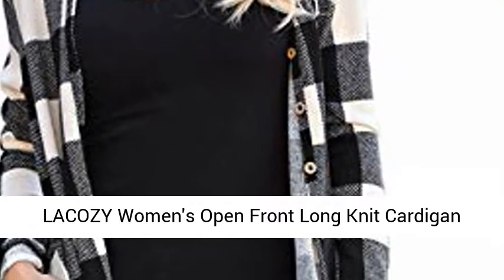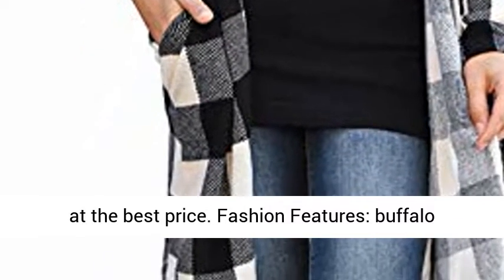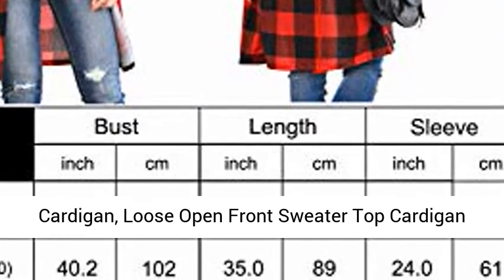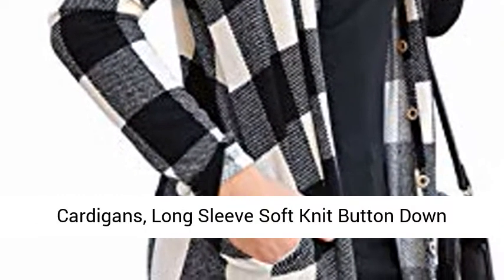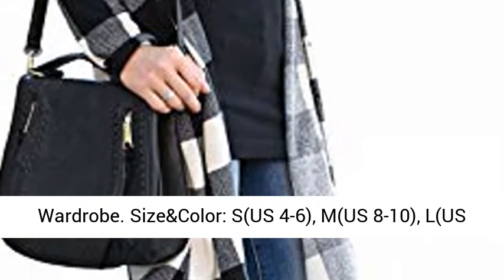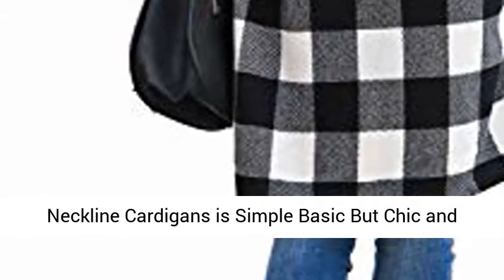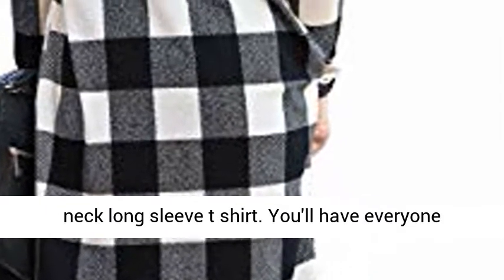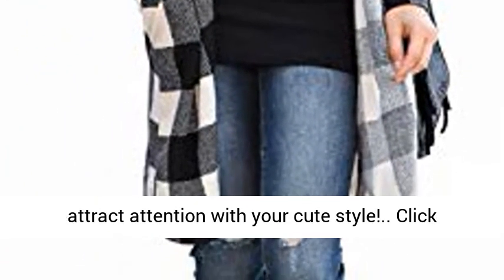LACOZY Women's Open Front Long Knit Cardigan Draped Snap Buffalo Plaid Shirt Kimono Cardigan Sweater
Material: 95%Polyester 5%Spandex, Knitted fabric cardigan,not flannel shirt,not a sweater.stretchy fabric, Plaid is printed,very soft and comfortable long cardigans.
Fashion Features: buffalo plaid, Plaid Print, Long Sleeve, V Neck, Elbow Patch, Color Block, Button Down, hem with two pocket front, Shawl Collar, Draped Cardigan, Snap Cardigan, Loose Open Front Sweater Top Cardigan For Women, Loose Fitting, Long Cardigans, Kimono Cardigan.
Tartan Plaid Pattern Printed Long Cardigans, Long Sleeve Soft Knit Button Down draped Cardigan, Easy to pair with tank tops and Jeans and Stylish Boot for the Decent Look. Basic Plaid Cardigan Shirt is a Great Addition to any Wardrobe.
Size&Color: S(US 4-6), M(US 8-10), L(US 12-14), XL(US 16-18). White & Black buffalo plaid, pockets. Red & Black jacket and coat, button-up women's cardigan with pockets.
Occasion: The Knit Neckline Cardigans is Simple Basic But Chic and Trendy. Not too Thin or too Thick. Good for Spring and Summer and Occassion. Also can be worn as a v neck long sleeve t shirt.
You'll have everyone looking at you while you strut this buffalo plaid long cardigan all over town! Pair knit cardigan with jeans and booties and you'll be sure to attract attention with your cute style!

Best Rewiews